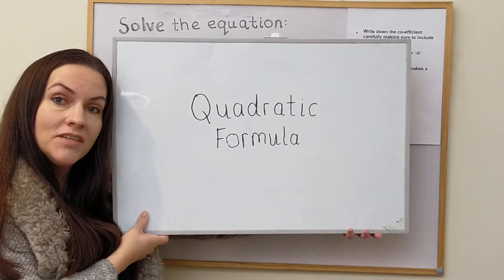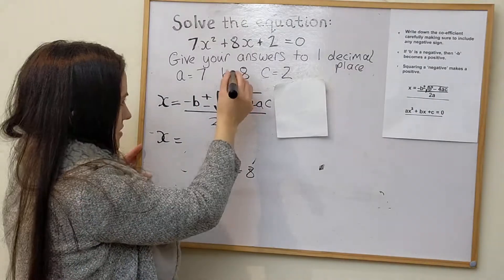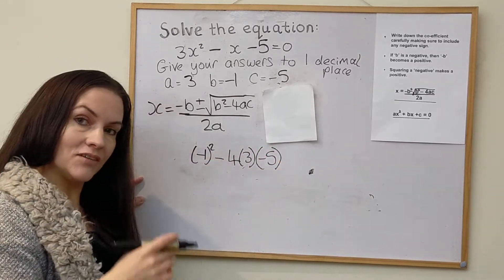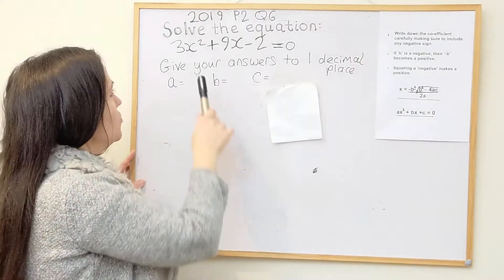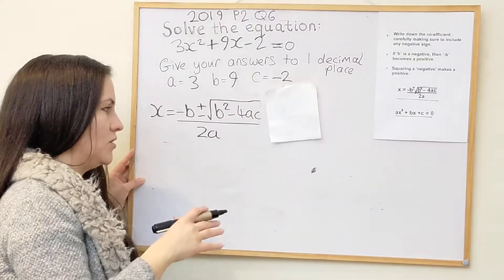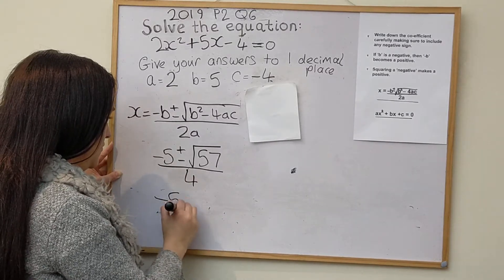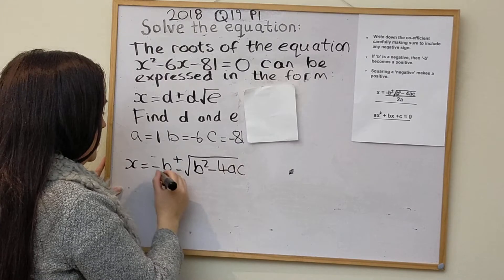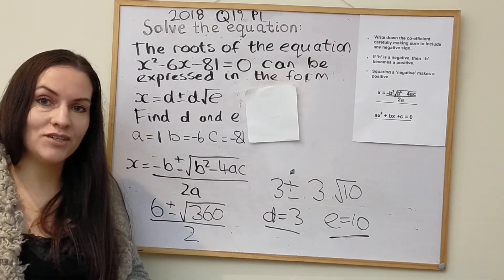QUADRATIC FORMULA-an explanation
A full explanation and demostration of the Quadratic Formula in action